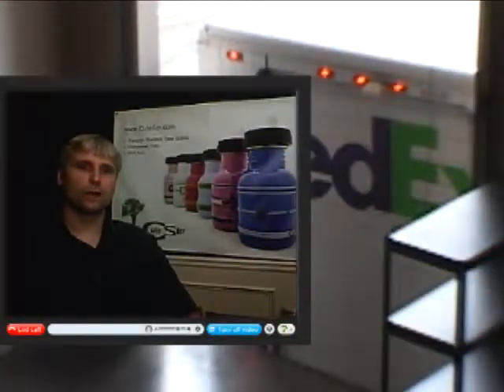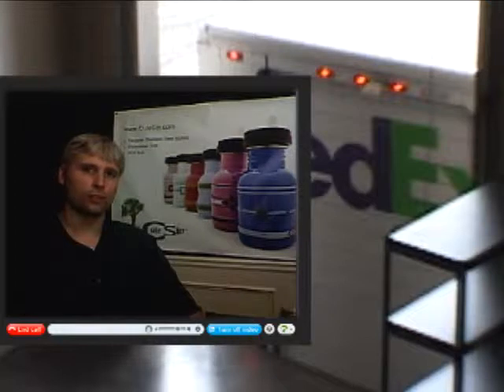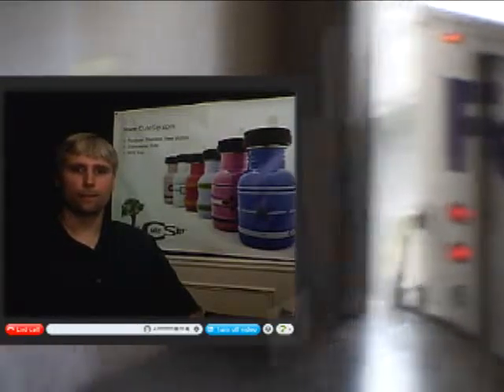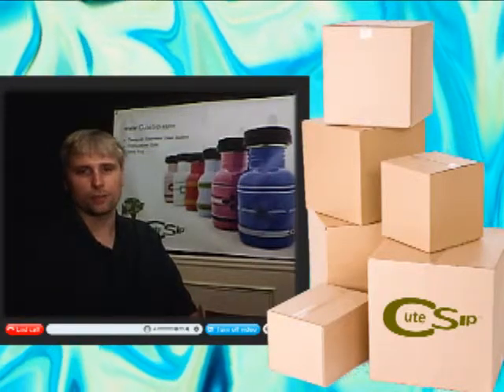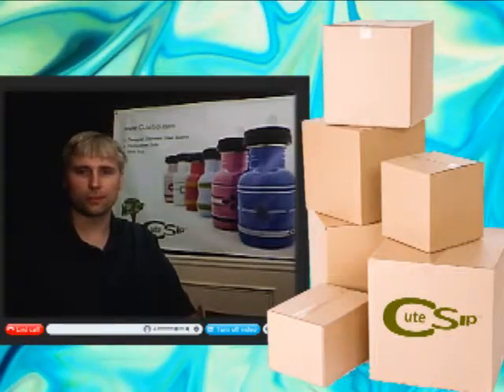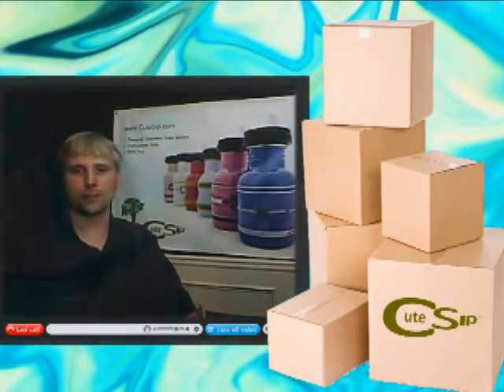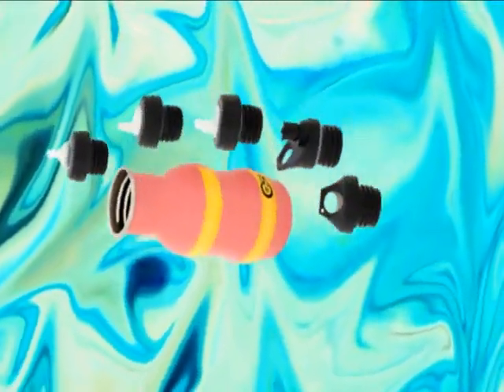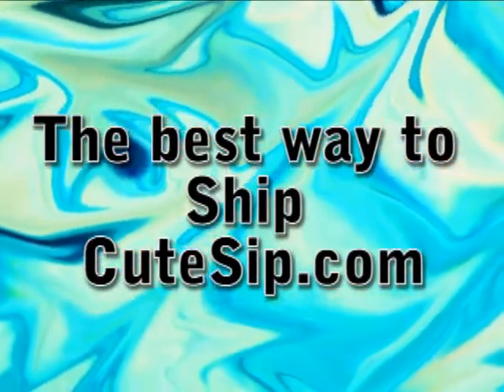Ecommerce with Zen Cart: How to get your FedEx SmartPost shipping in gear!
Sippy cups are kind of corny, no? But ecommerce is cool. Here we discuss solving the shipping puzzle from a Zen Cart system.